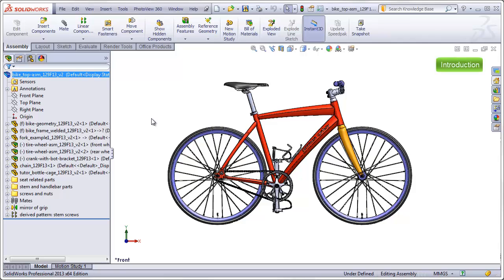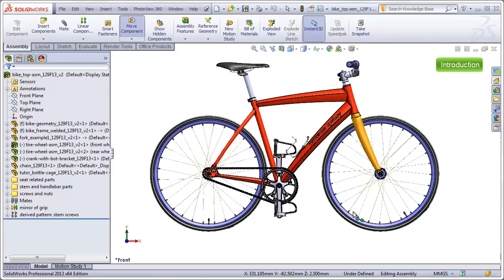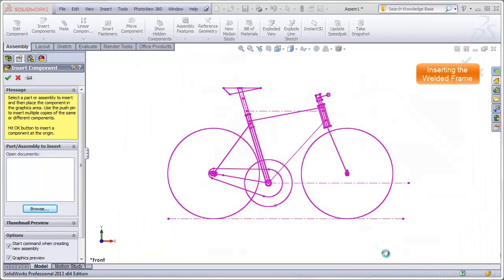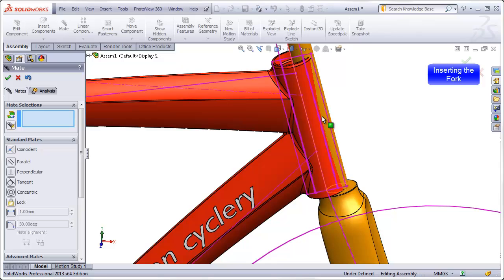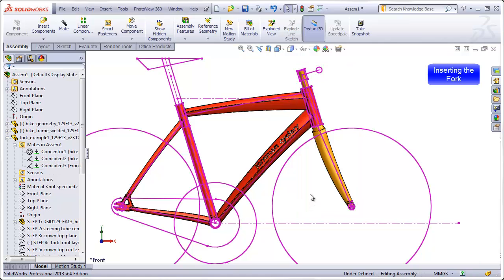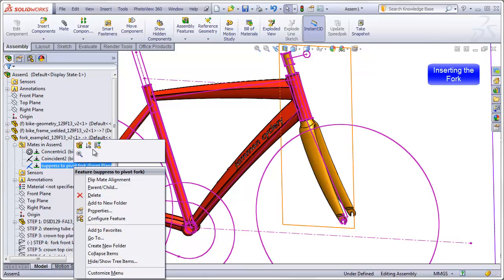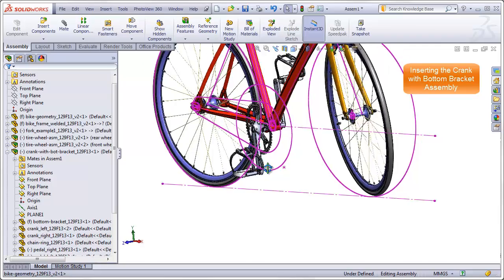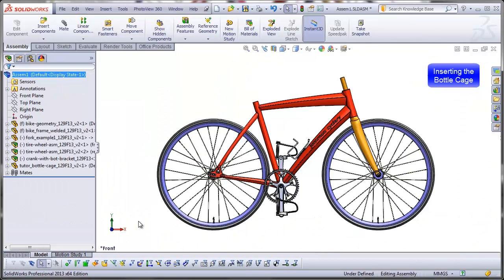DSID129, Solidworks Project 9-1, Bicycle Assembly - Mating the Large Components